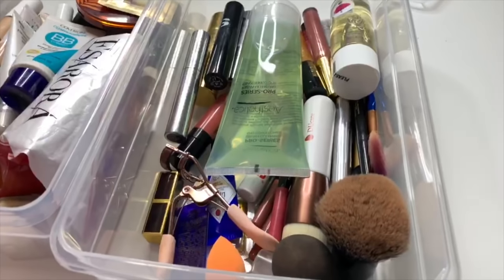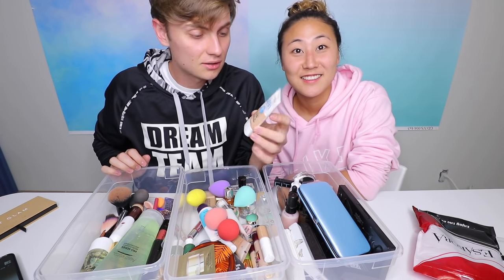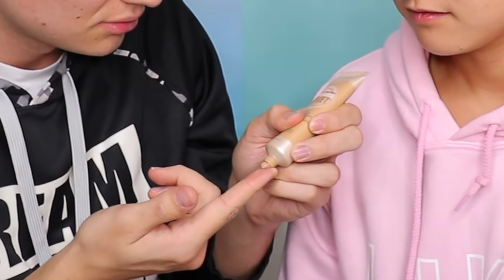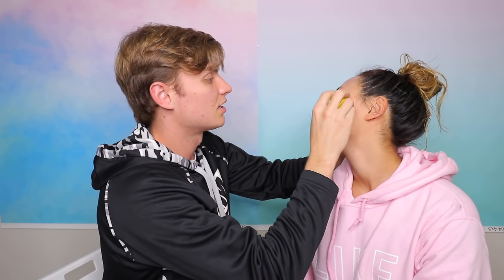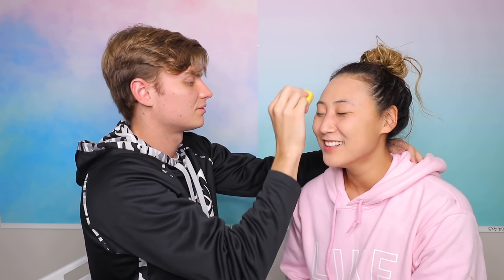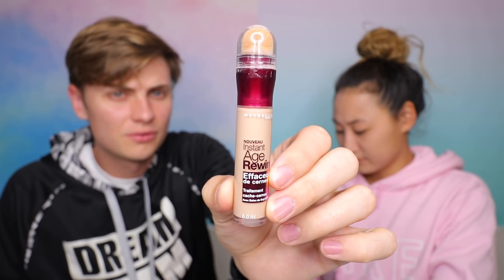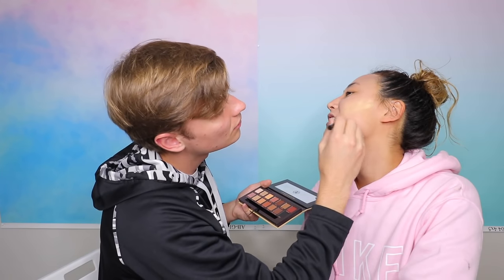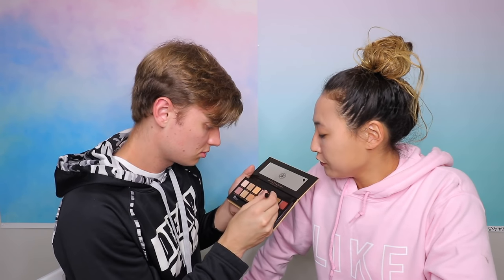MY BOYFRIEND DOES MY MAKEUP!! (GONE WRONG)